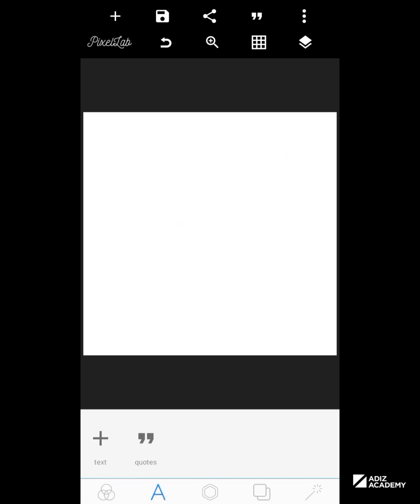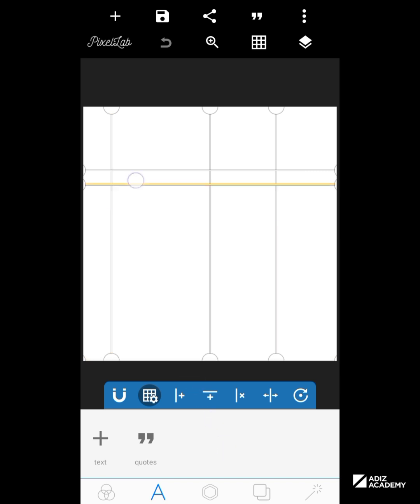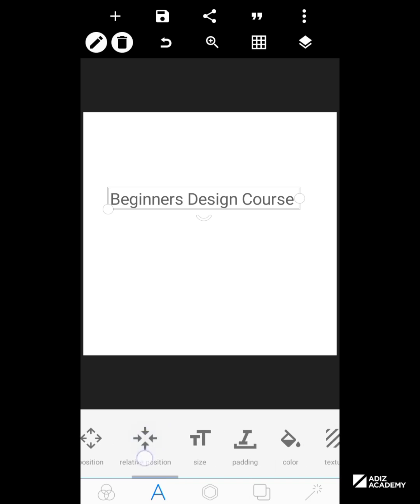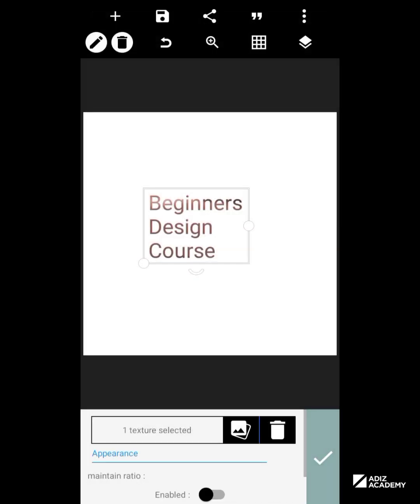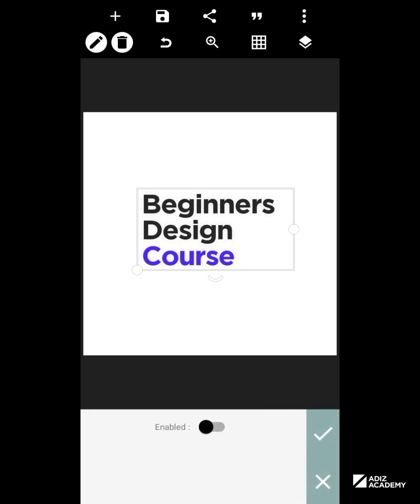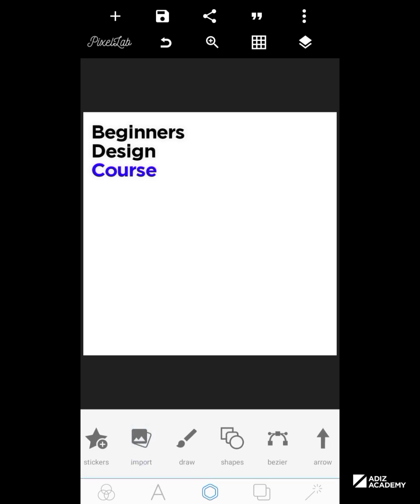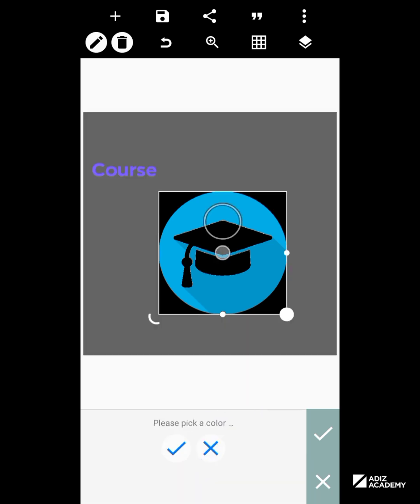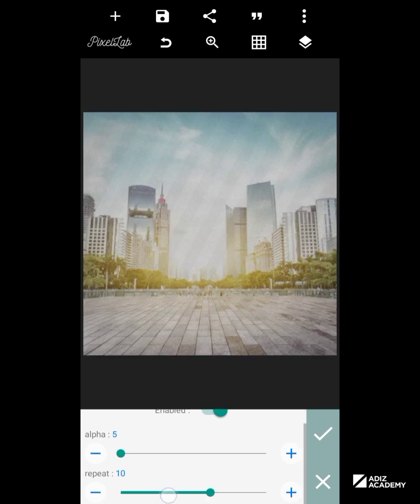Introduction To PixelLab Application